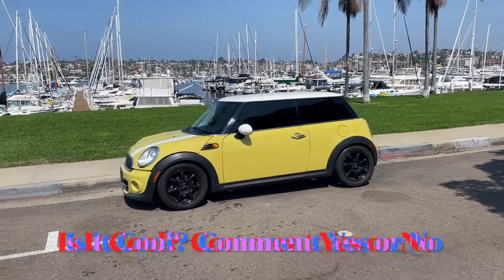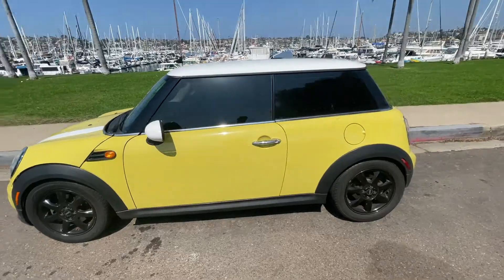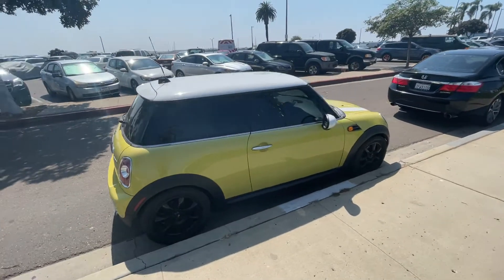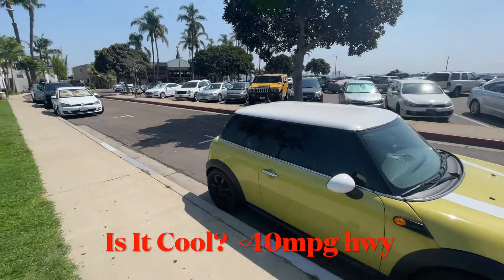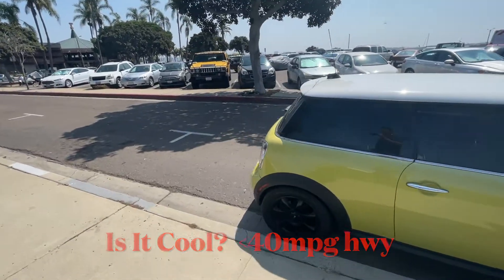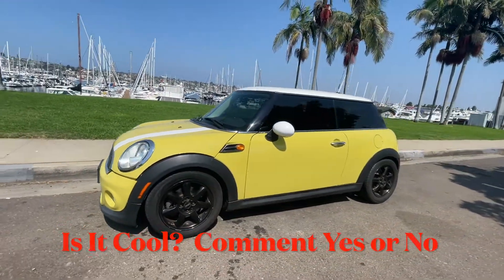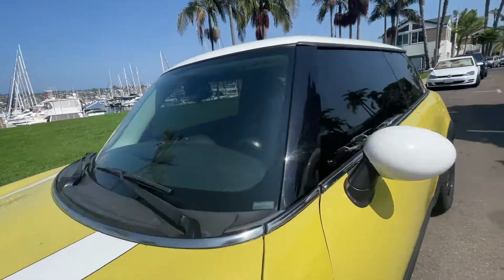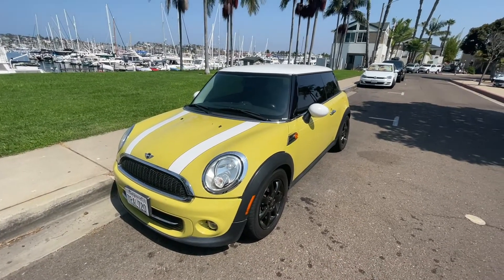Is It Cool? MINI Cooper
(58) Is It Cool?  Yellow MINI Cooper

Comment Yes or No, and Why.  Let's get some dialog going.